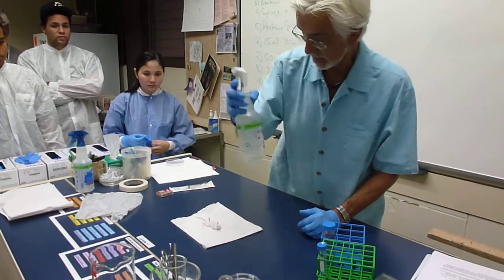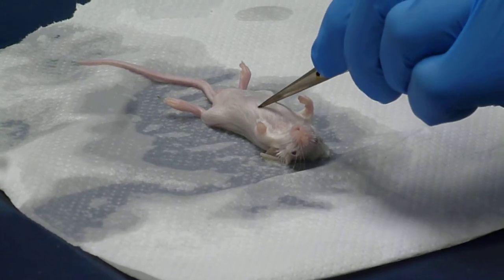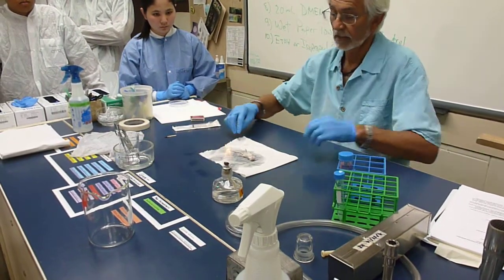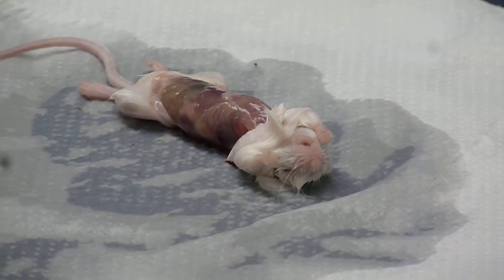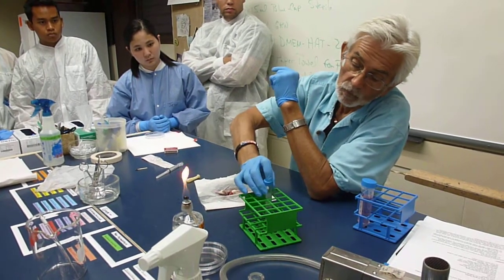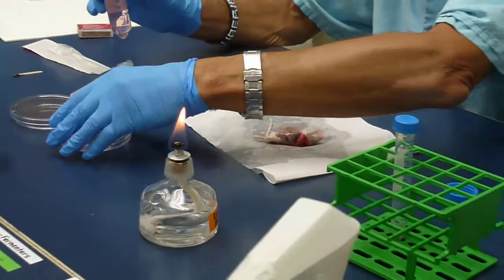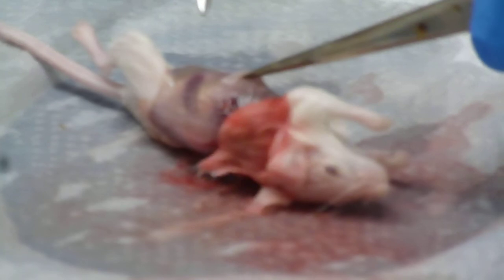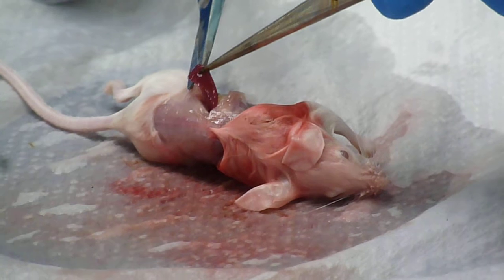Extracting Cells from a Mouse (Part 1)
WARNING! Not for the feint of heart!

Making hybridomas out of cells extracted from mice w/ GKN